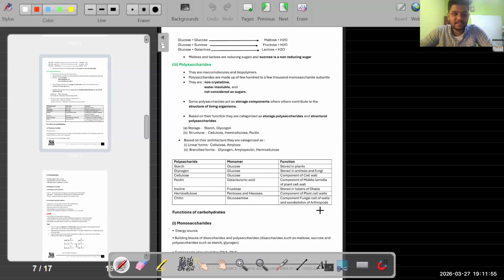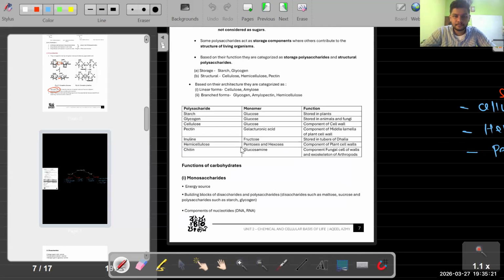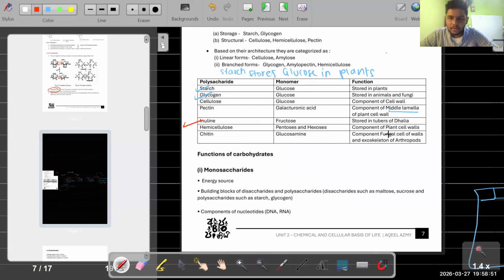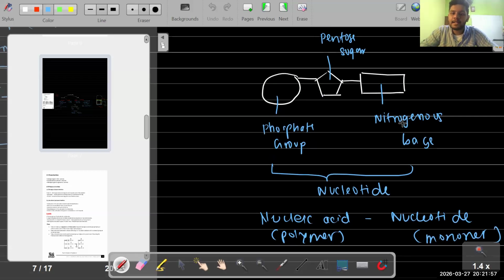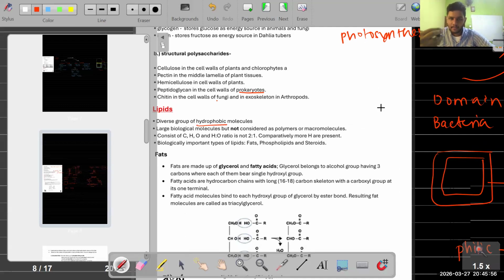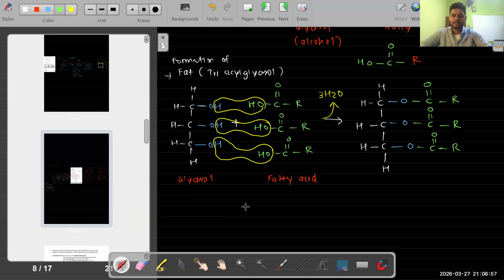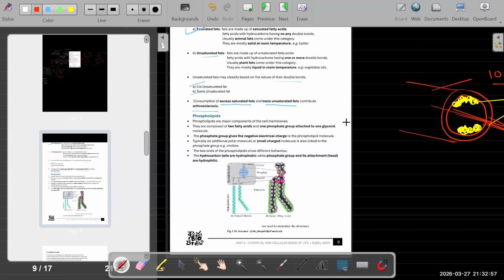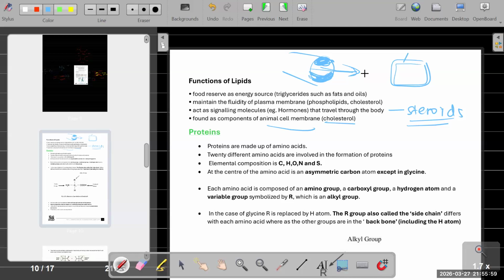AL Biology - 2028 - Unit 2 ( Polysaccharides & Lipids )